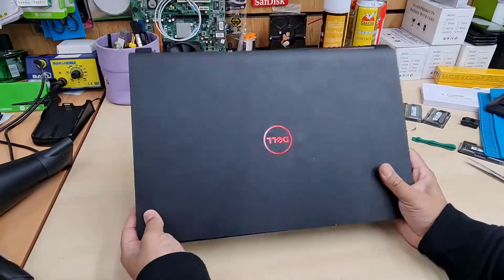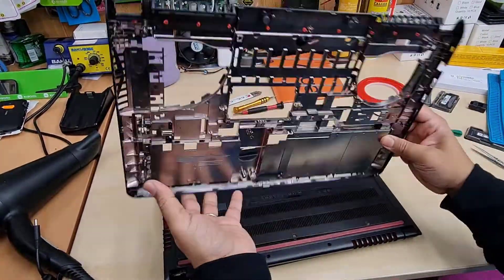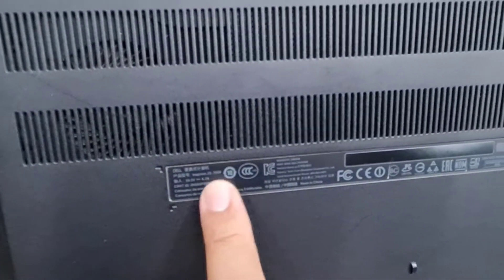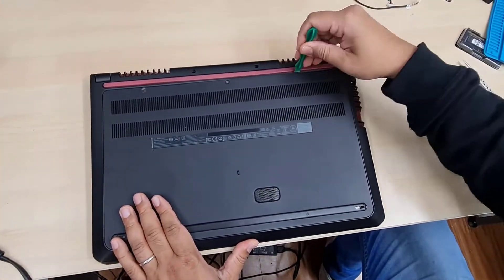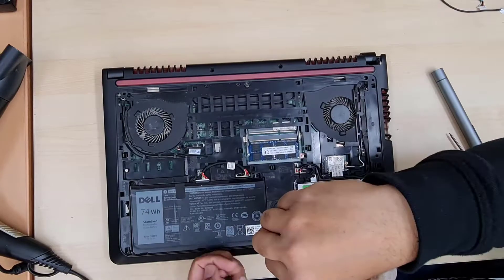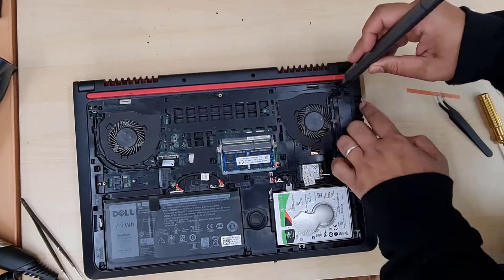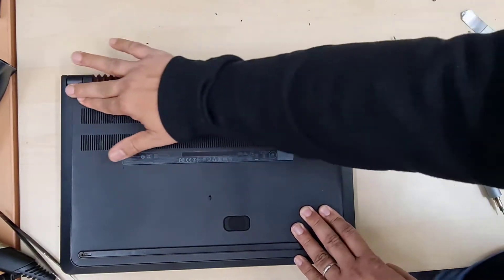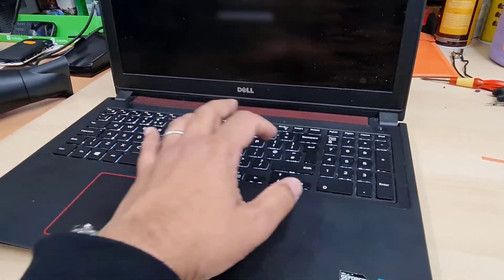Dell Inspiron 15-7559 bottom chassis Replacement | Hinges Issue Solved